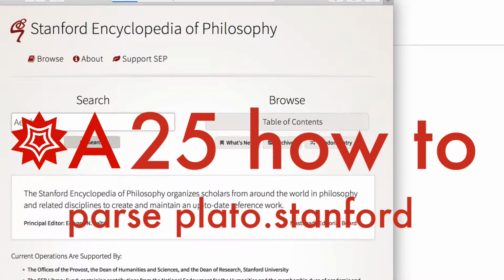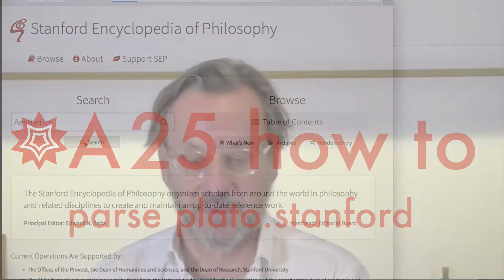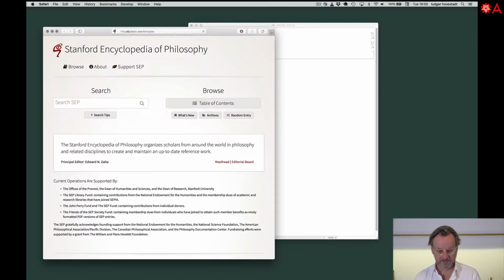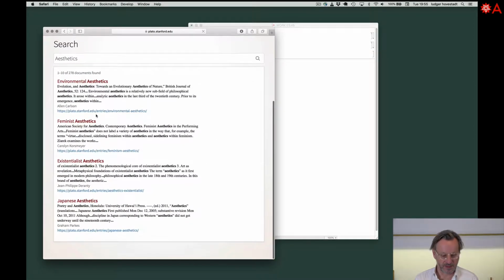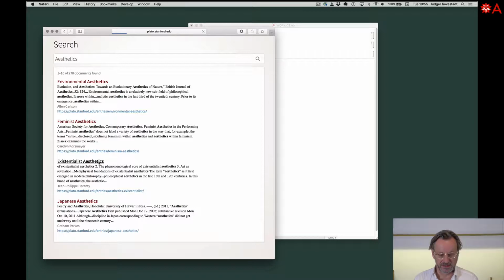T25 how to parse plato.stanford